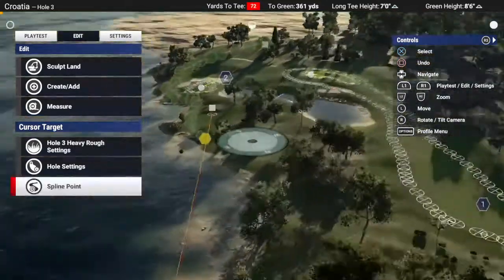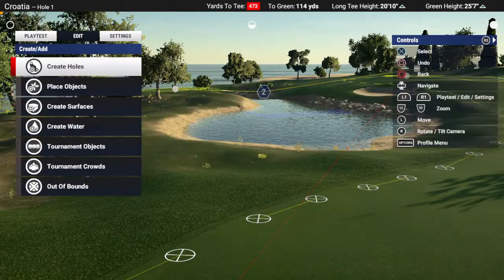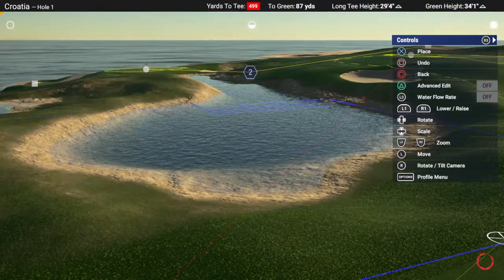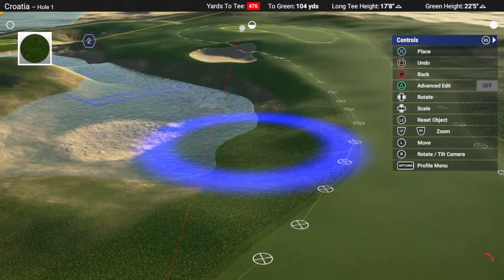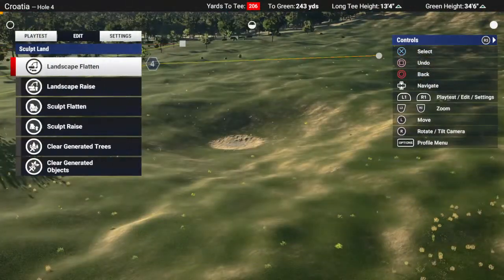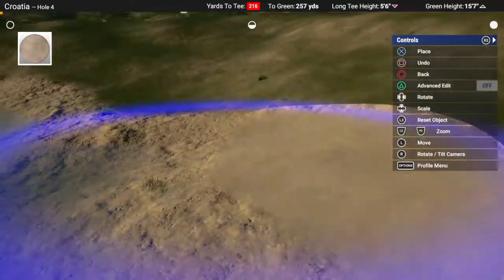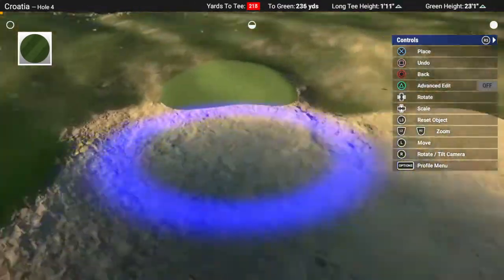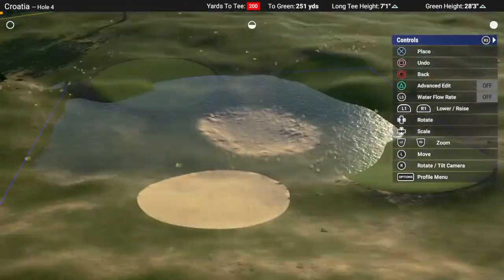FCC Course Design - Croatia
Bringing you livestreams and videos from the latest sport games including TGC2, Madden, NBA 2K and more